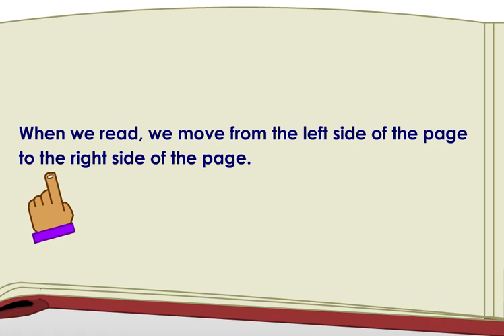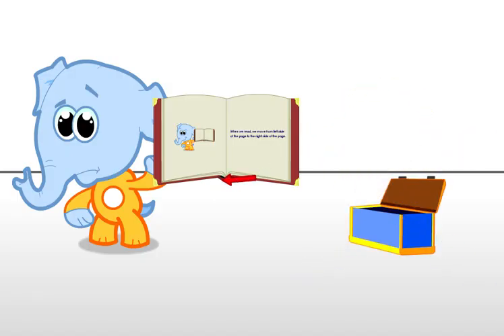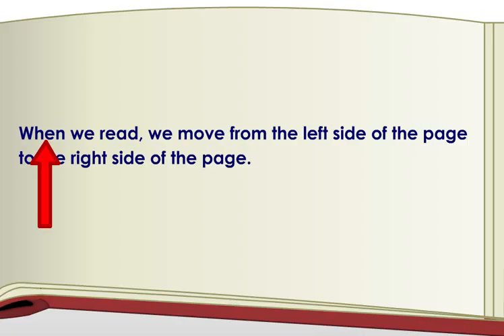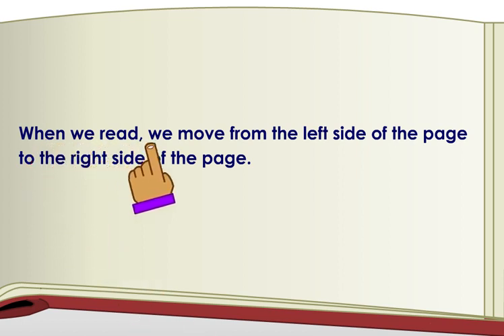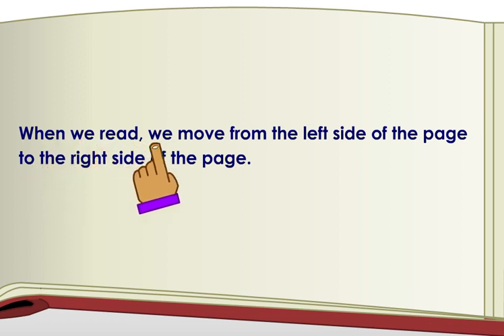책을읽는법 GK(미국유치) Reading 학습샘플​│유즈스쿨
Read with me!
코끼리선생님이 알려주는 책을 읽는 법!
미국에서는 이렇게 배워요

단계: GK(미국유치단계)
과목: Language Arts
학습번호: KR004
학습주제: Understanding Concepts of Print